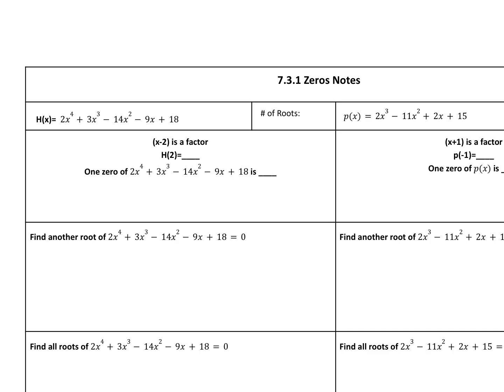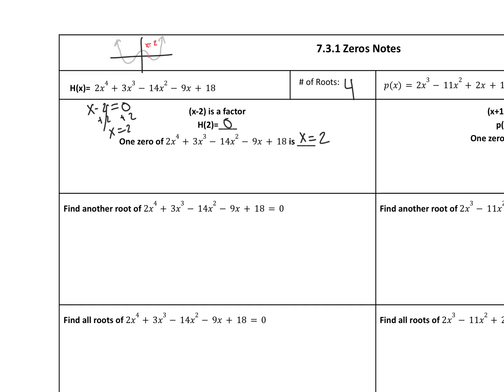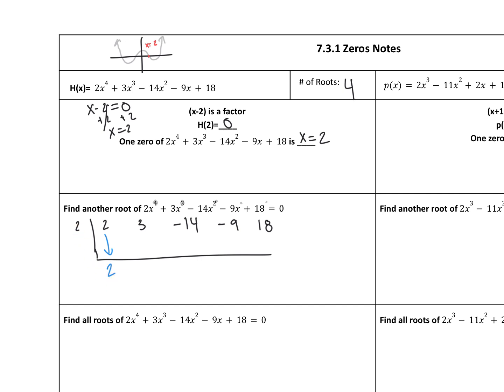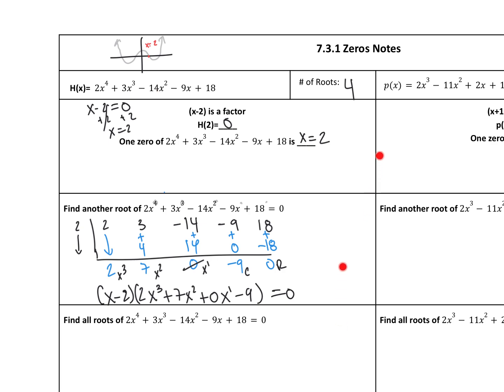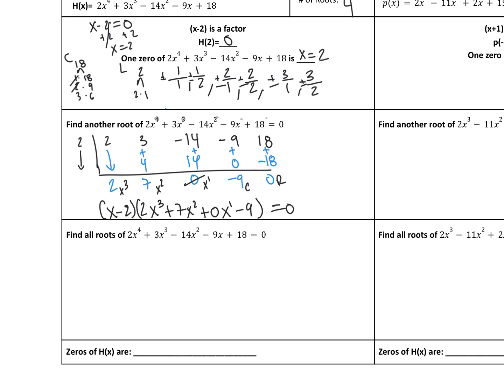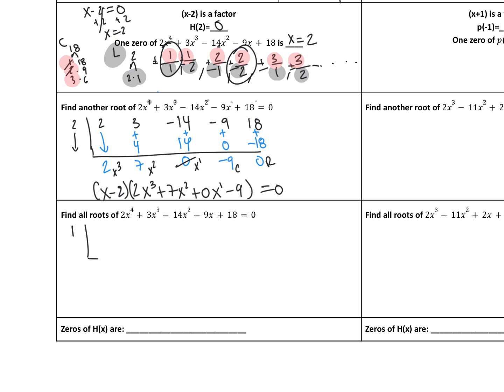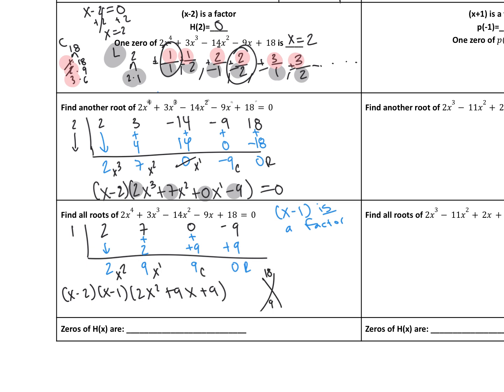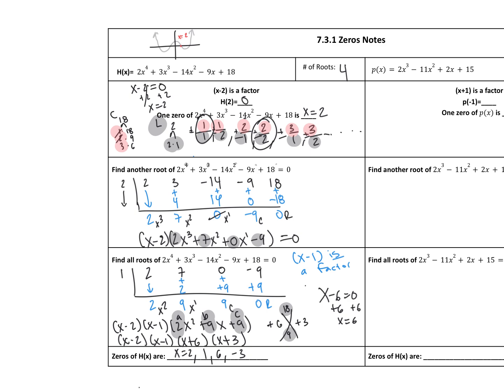7.3.1 Zeros Notes part 1